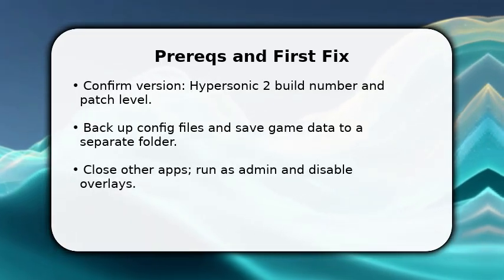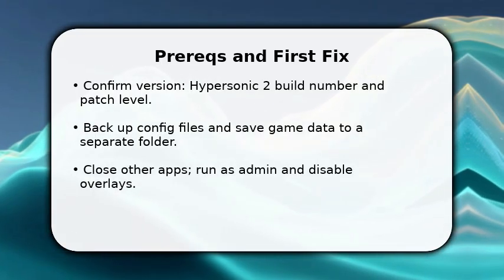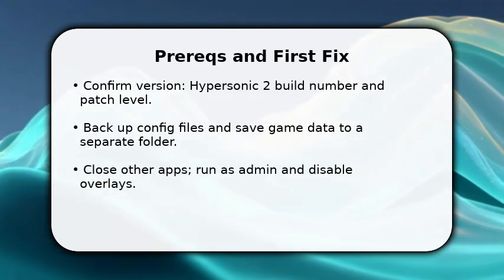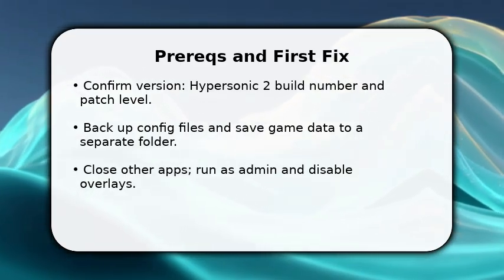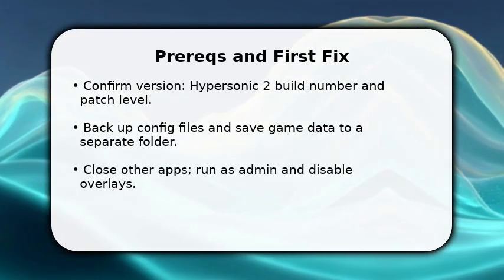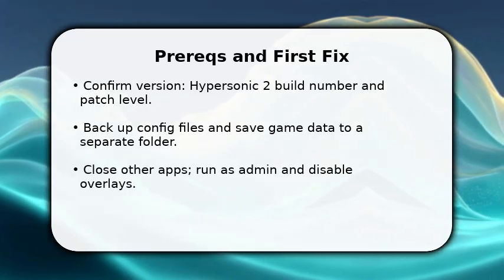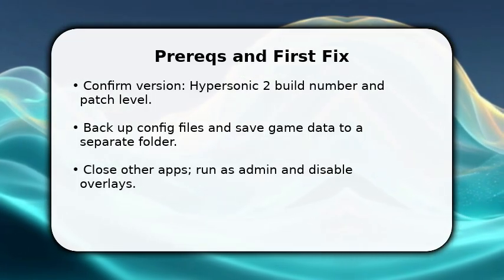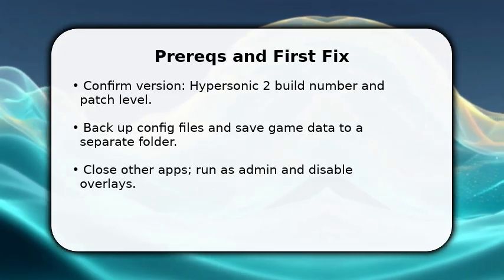How to Fix Hypersonic 2 Error (easy Method)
How to Fix Hypersonic 2 Error (easy Method) | 🔒 Surfshark VPN Deal — Stay private and secure. $1.99/mo + 3 Months Free ▸

Learn how to troubleshoot and fix the 'hypersonic 2 error' on your device with our easy step-bythy guide. This video will walk you through common solutions, from simple restarts to software updates that can resolve this issue.

fix hypersonic 2 error, troubleshoot game glitches, device reset instructions, software update help, game performance tips, error resolution guide, play smoothly on device, technical support for games, hypersonic fix steps, improve gaming experience